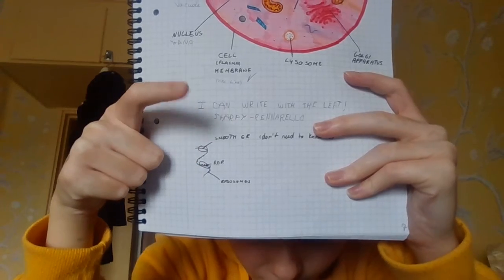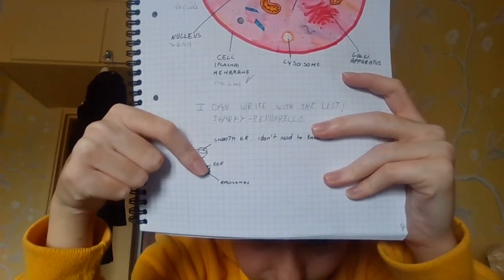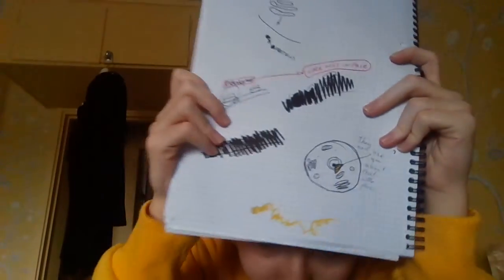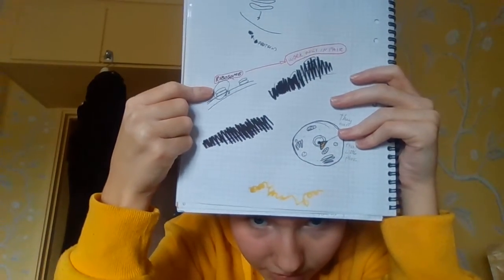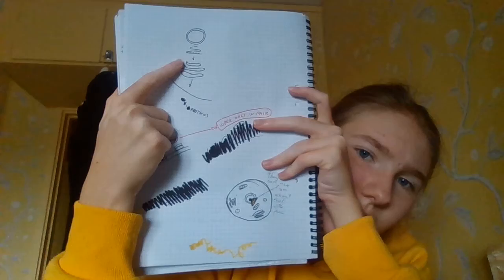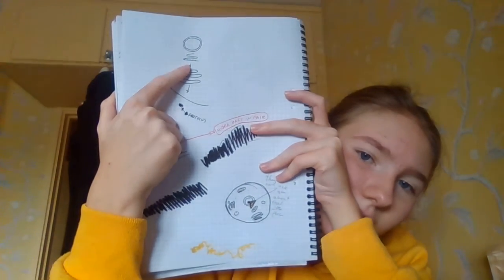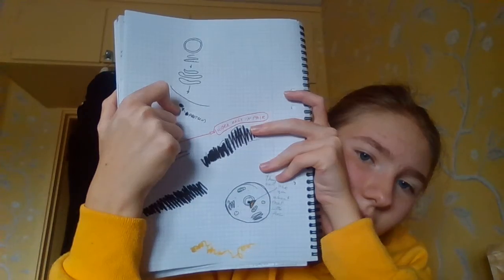Plant & Animal cells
Explanation of the plant and the animal cell